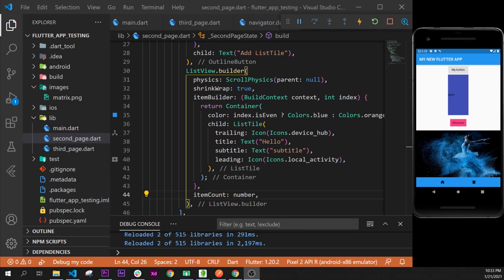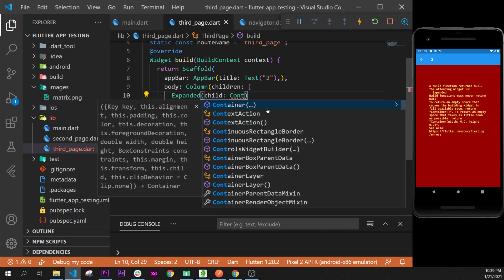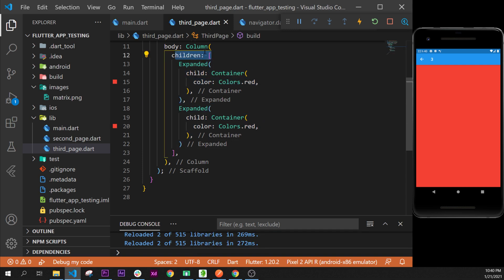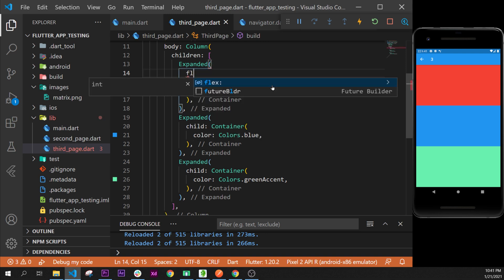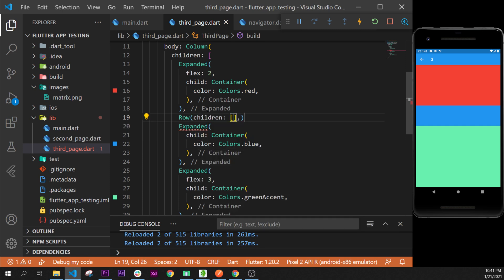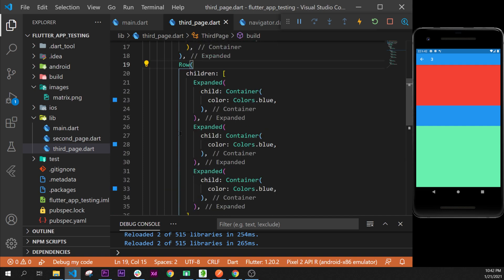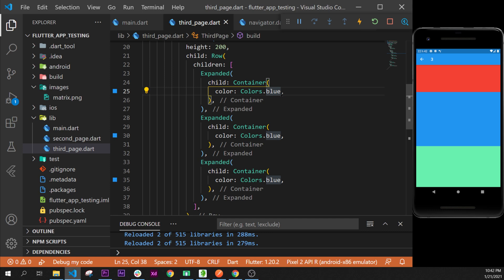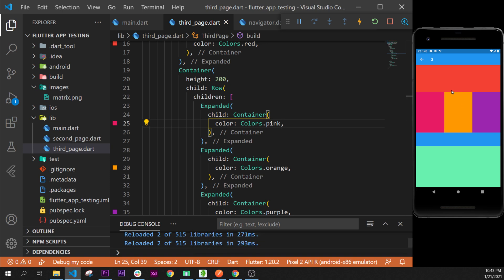Expanded - Flutter Tutorial for Beginners